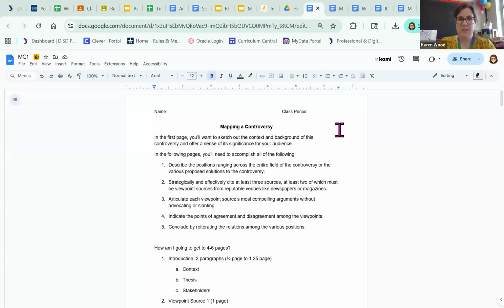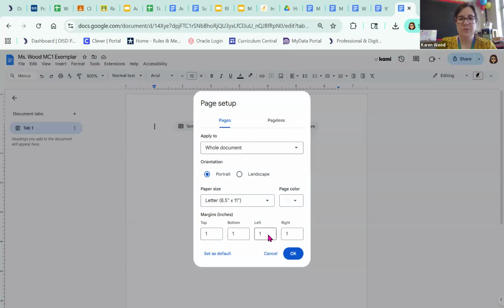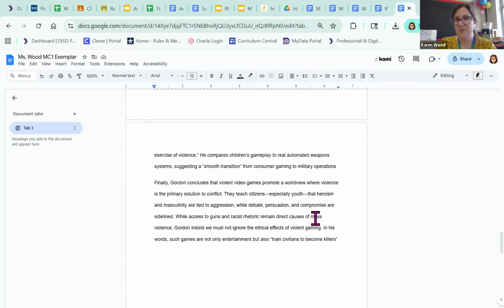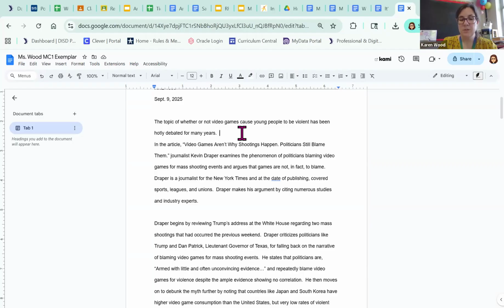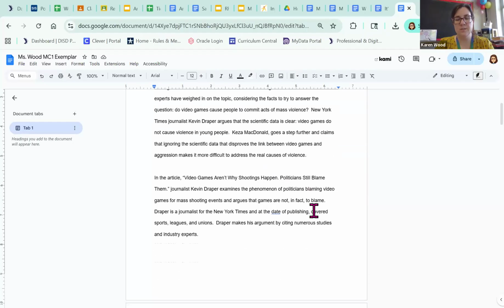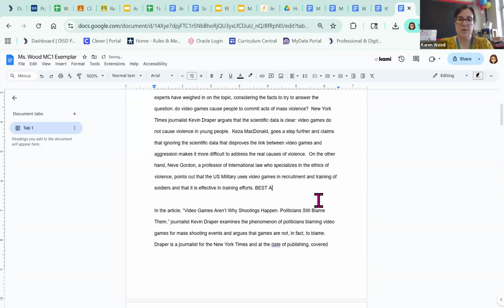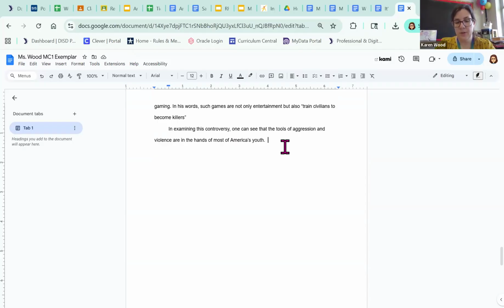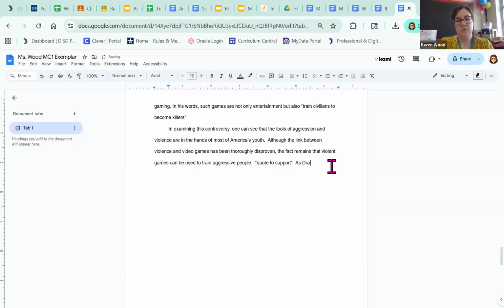Making Your MC1 Rough Draft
How to put together your three research summary papers to make the mapping a controversy rough draft.